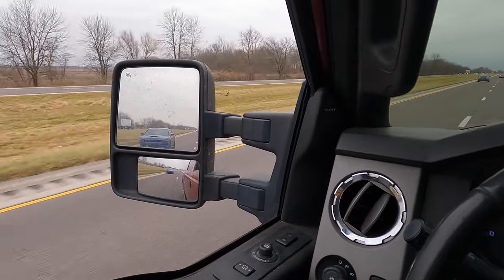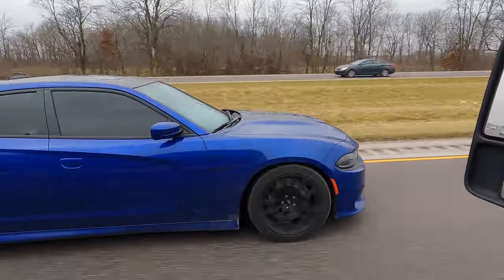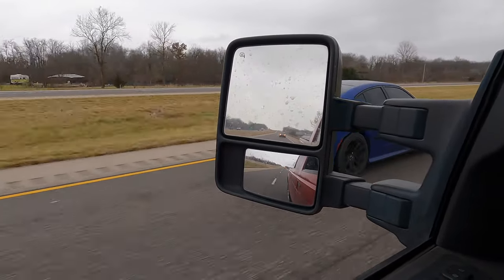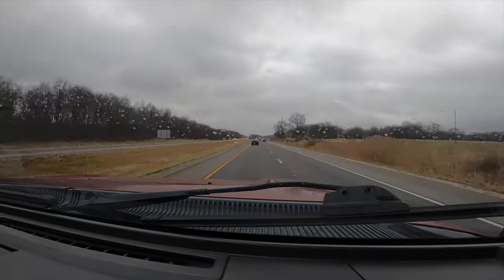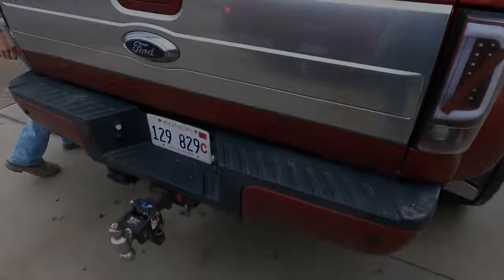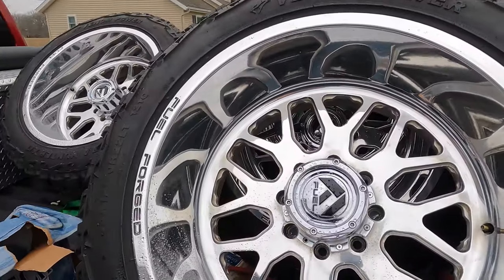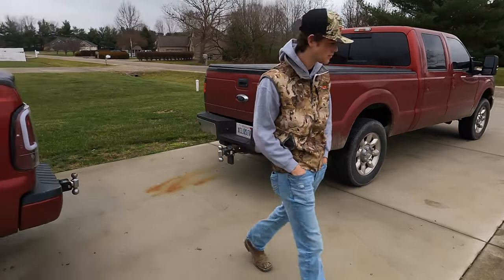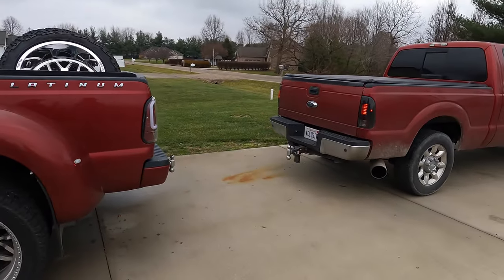VLOG #01 "very first video"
Very first VLOG and youtube production, during filming we went and scooped up my new Fuel Forged FF19!